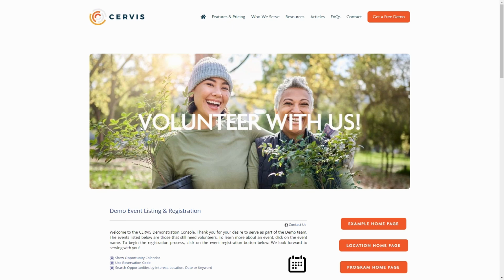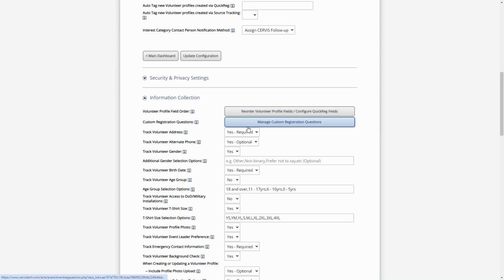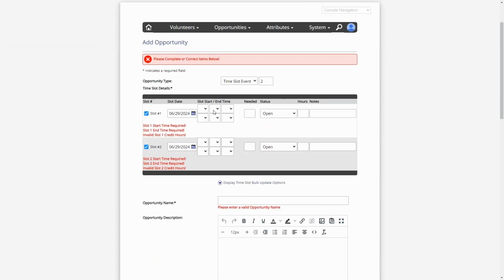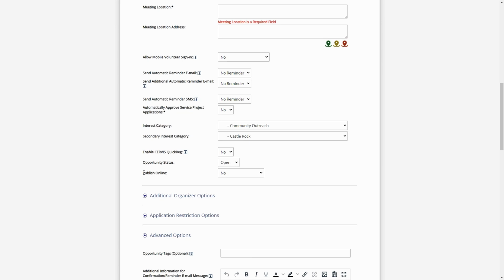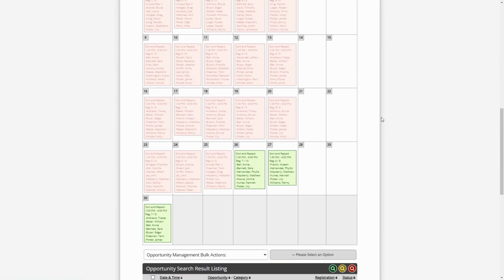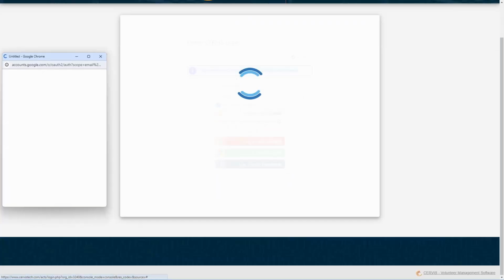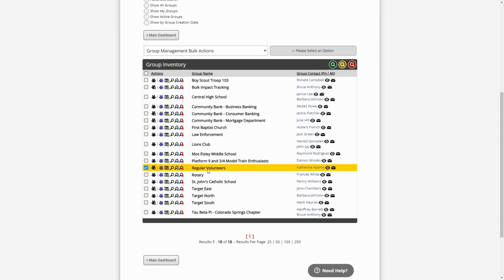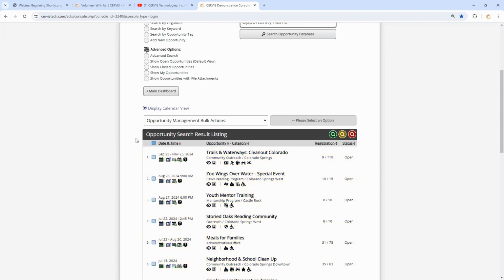Webinar: CERVIS 101 [OUTDATED] - CERVIS Volunteer Management Software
Whether you're brand new to CERVIS or you just need a refresher, this is the webinar for you!
Brimming with tools, features, tips, and tricks - you'll be an expert in no time.

Here are just a few of the highlighted and time-stamped topics covered:
Welcome to CERVIS: 00:00
Overview of Planned Agenda: 01:29
Volunteer Perspective - How volunteers see & interact with CERVIS: 02:54 Overview of the Admin Dashboard and System Configuration: 07:24
Creating Opportunities: 18:00
Opportunity Tags and Stickers: 31:26
Custom Registration Questions: 34:54
Opportunity Management Dashboard: 37:10
View and Manage Registered Volunteers: 39:27
Impact Tracking: 41:25
Sign-in Console/Kiosk: 43:45
Volunteer Management: 49:17
Emailing in CERVIS: 50:23
Awards Management: 52:58
Managing a Volunteer's Profile: 53:34
Groups: 56:09
Available Resources and Helpful Tools: 1:00:33
Q&A - No Show Actions: 1:02:28